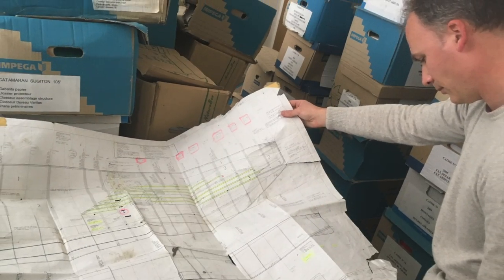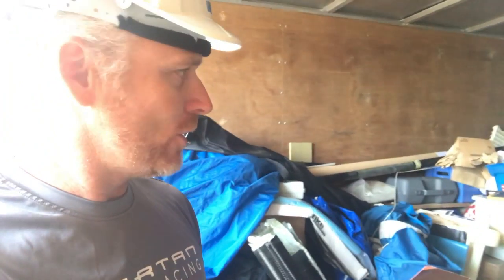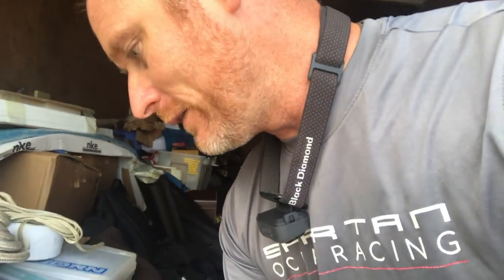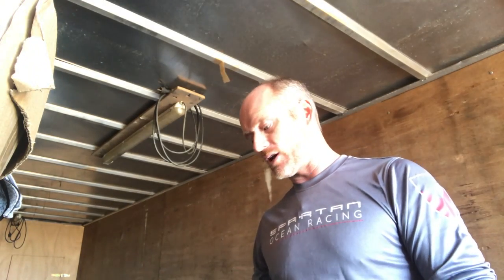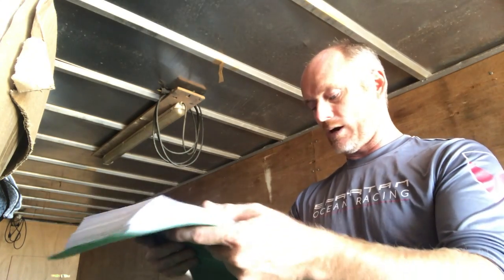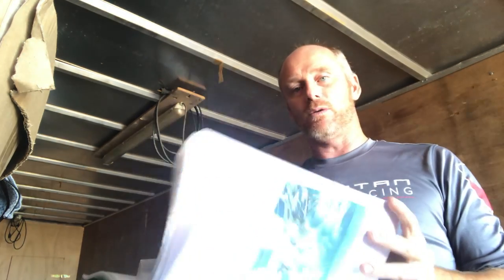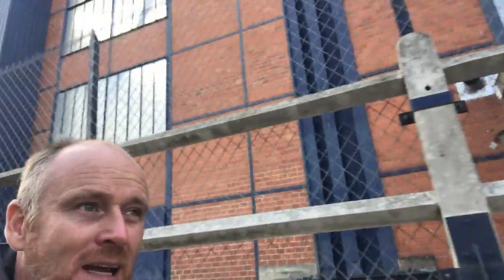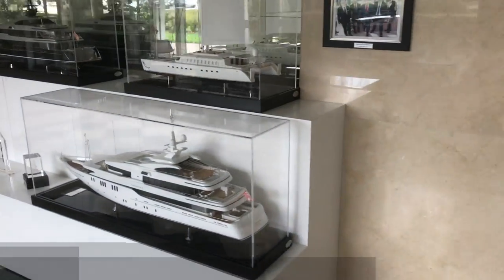The Mariner Episode 3: Aladdin's Cave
In this Episode I organize the equipment container we found at CMN in Cherbourg and discover all sorts of interesting parts, spares and literature that gives this project a very solid chance of being successful.  I also move the boat to CMN ready for loading her first move in a year and only her second trip in 12 years- amazingly she ends up back on the very dock she was launched from after being built by JMV in 2000.